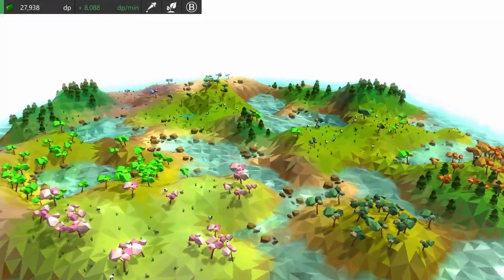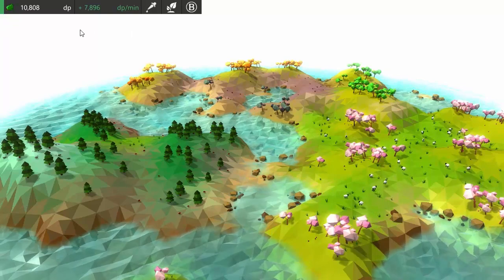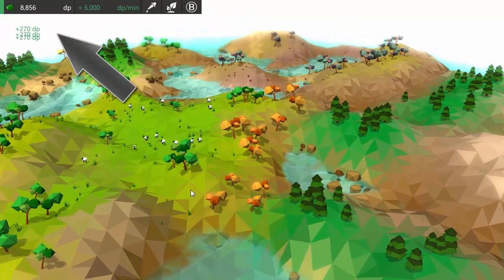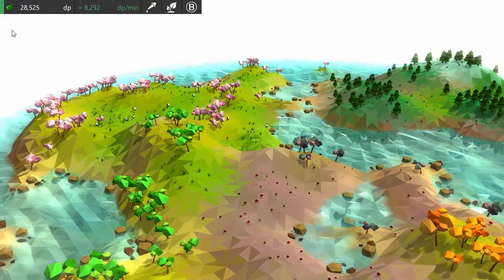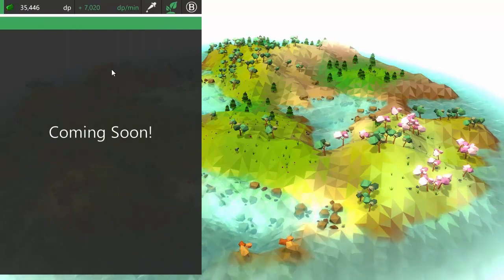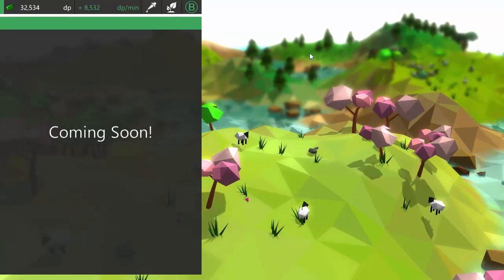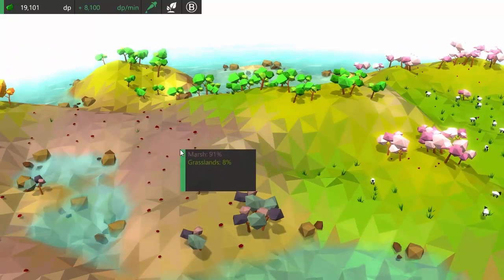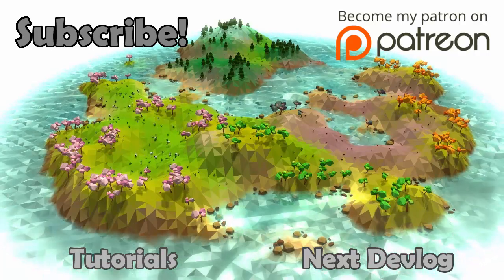Equilinox - Java Game Devlog 10: Toolbar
3D OpenGL Game development log videos about my indie Java sandbox game.

This week I implemented a toolbar, a points system, and a biome identification feature!

Second two music tracks by Jamal Green

Bird Sound Effects - made by Josh "Shadow" Monson